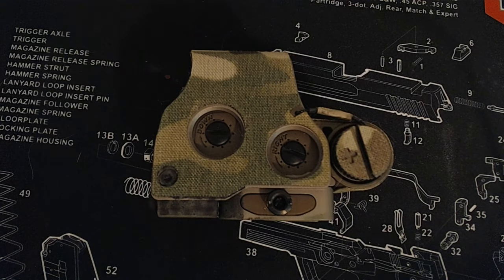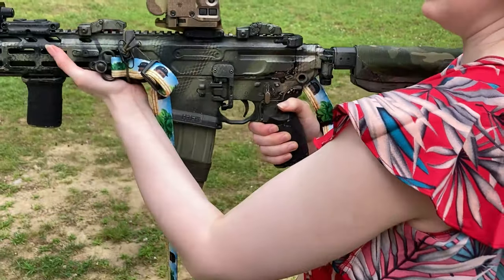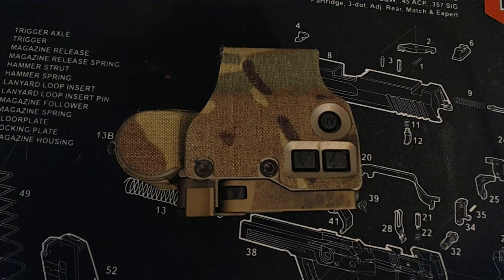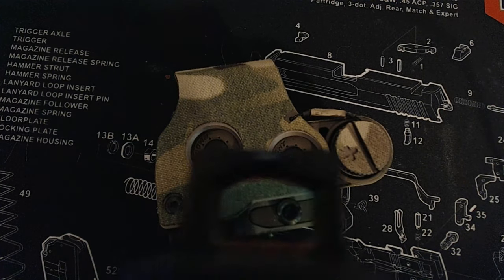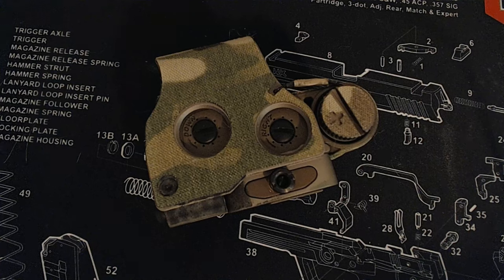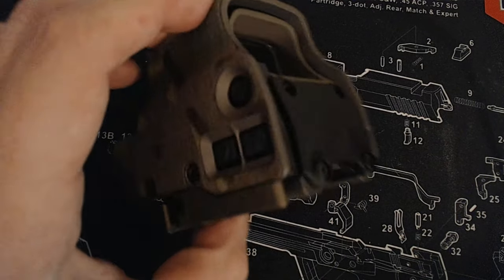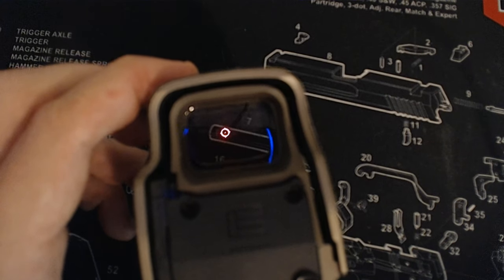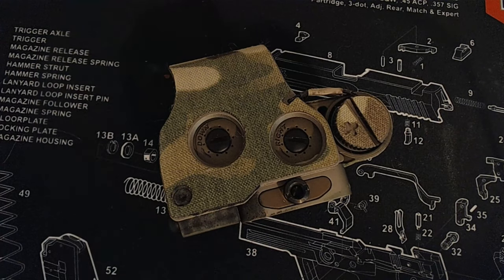Video Game Holographic Sight. Eotech EXPS3 Review.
Is the most popular Holographic sight still relevant?